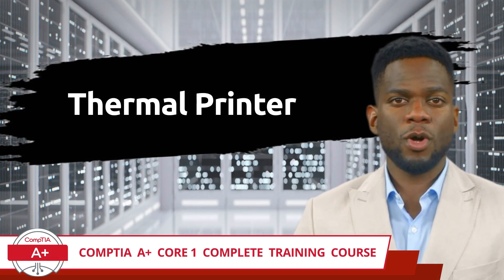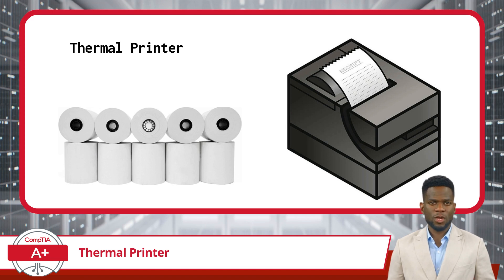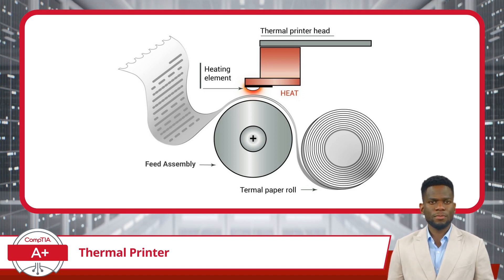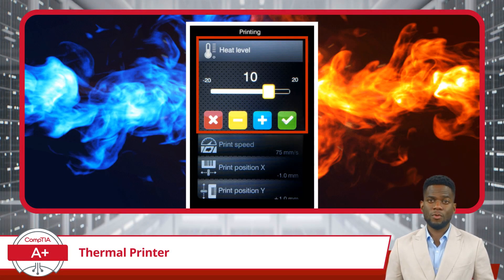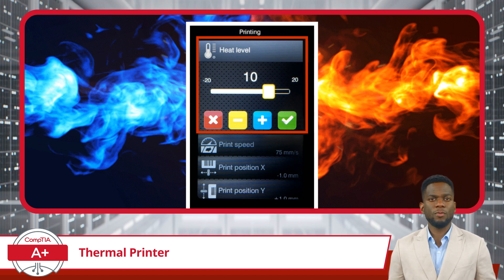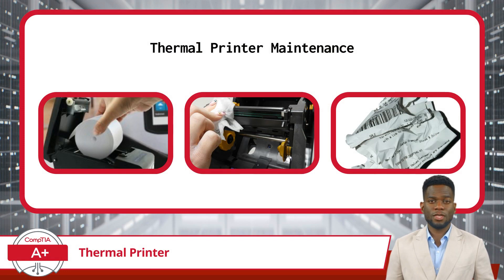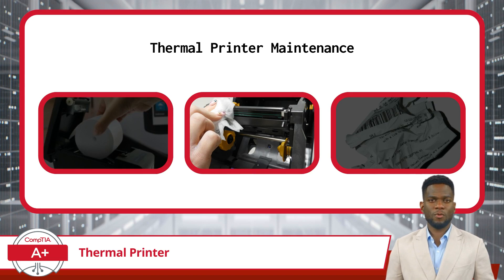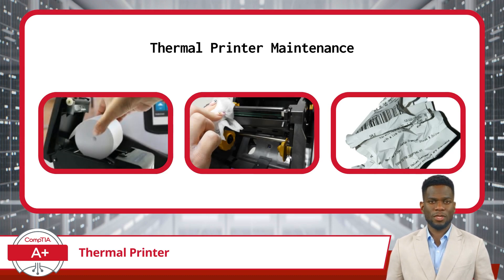CompTIA A+ Core 1 (220-1101) | Thermal Printer | Exam Objective 3.7 | Course Training Video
CompTIA A+ Core 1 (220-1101) | Exam Objective 3.7 | Given a scenario, install and replace printer consumables - Thermal Printer